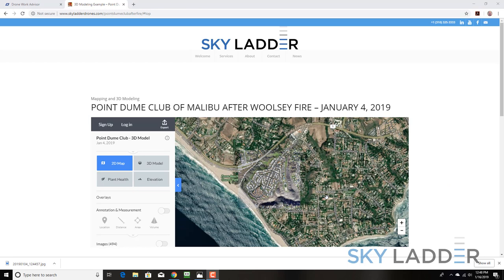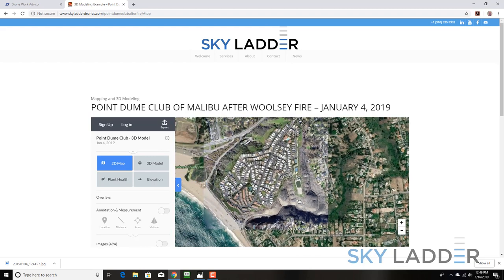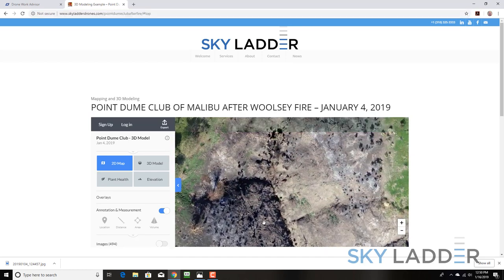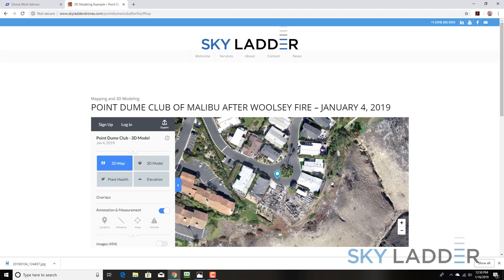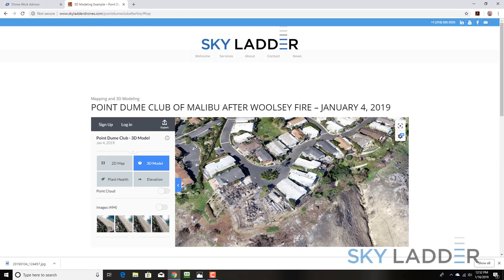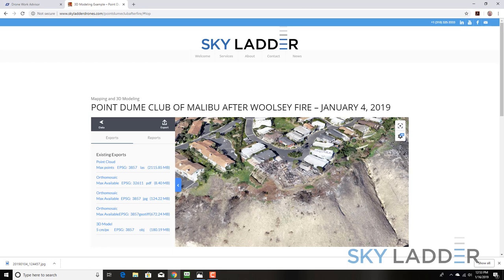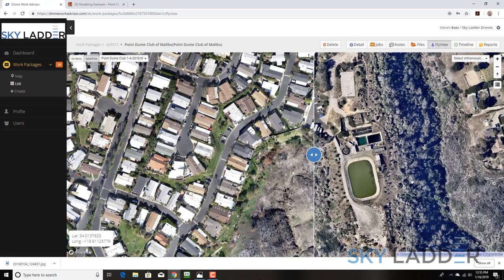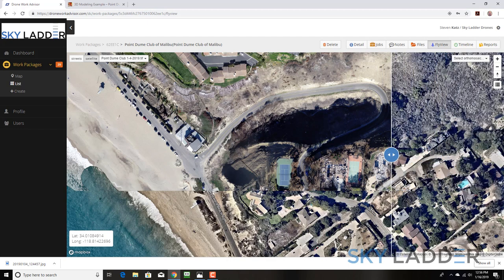Sky Ladder Drones - Point Dume Club Drone Mapping - Overview Video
Using photogrammetry software, the 494 photos we captured with the drone following a specific pattern has been processed into a 2D orthomosaic and a 3D mesh. These maps help The Point Dume Club document the damage to the property and unfortunately the 3 homes which were destroyed. This mapping also provides a baseline for future comparisons in the future (without relying on lower resolution satellite images.)

Architects, designers and civil engineers can use these models as they plan to rebuild. One example is for an architect to be able to place their designs in the real context of their surroundings.